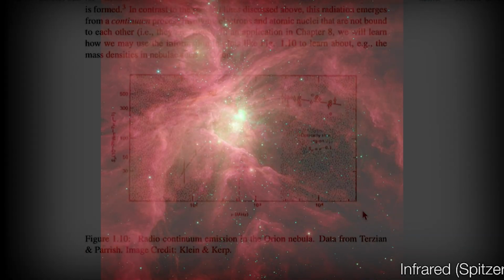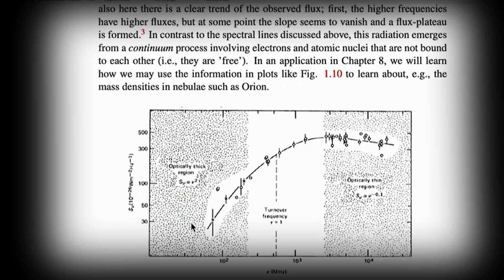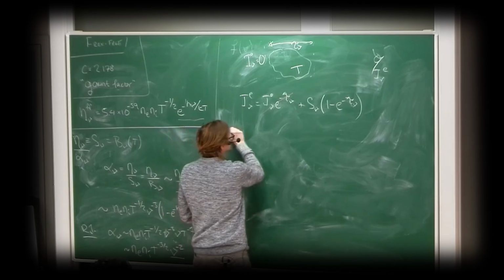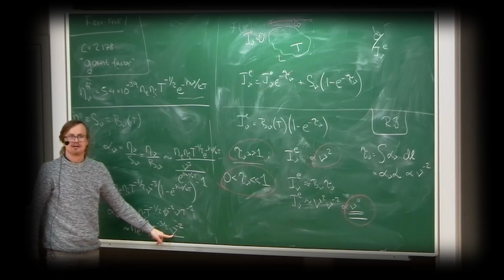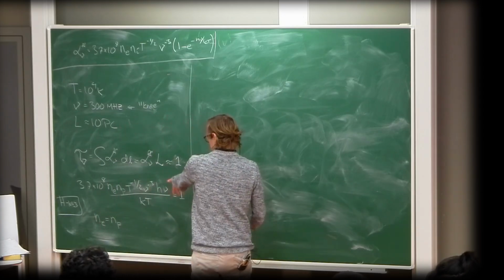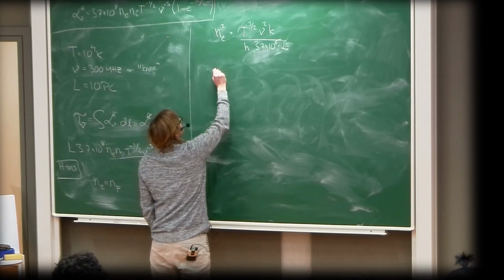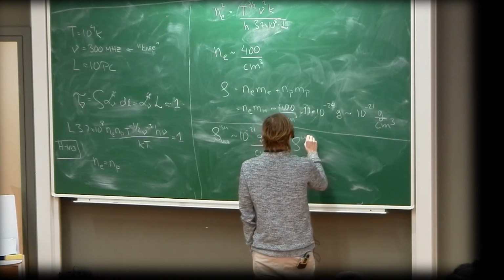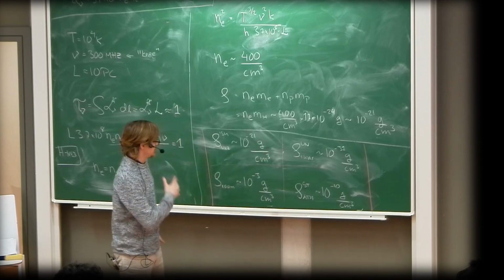How you estimate density of ionized nebula from its thermal bremsstrahlung (Worked Exercise)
Radiative Processes & Transfer | Worked example · Nebular density

This Worked Example shows how we analytically can estimate the mass density of an astrophysical ionized nebula from radio observations of its thermal bremsstrahlung.

0:00 Introduction
4:20 Expression for tau=1
6:50 Homogeneous slab radiative transfer solution and connection to "knee" in observed thermal bremsstrahlung radio emission
15:05 Calculation of mass density in ionized astrophysical nebula
24:00 Comparison to densities in Universe, stellar atmosphere, air in our room

Parts are part of course: Radiation Processes in Astronomy
Lecturer: Prof. Dr. Jon Sundqvist
Programmes where I teach it: KU Leuven Bachelor Physics & Master Astronomy & Astrophysics, Hasselt University Bachelor Physics (as video course)

I record lectures live and do them on black-board in the hope that it will provide a more authentic feeling of the sort: "we're doing the actual work here and now". So like I keep telling students in the classroom: whenever you discover me doing some error let me know directly; for this channel this means make a comment on the videos. Then we can have a look at it, and thereby learn nicely from each other as we continue to develop our knowledge.

For original, raw course black-board class lectures; 2025 version. This one here is actually mostly from 2024 -- so you can check out if I actually learn something if you want. But it's questionable, since it's well known that a university teacher's evolution time-scale is approximately same as that of a star. Anyway, you can see for yourself here: